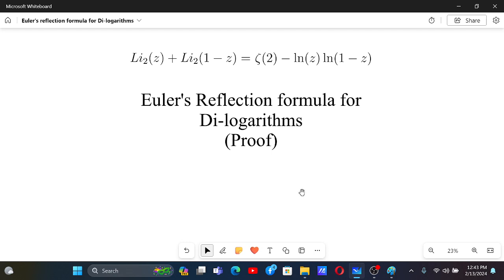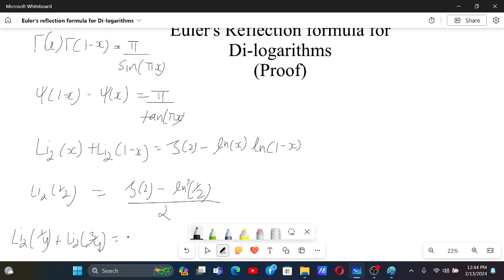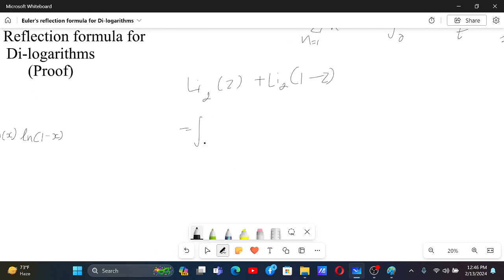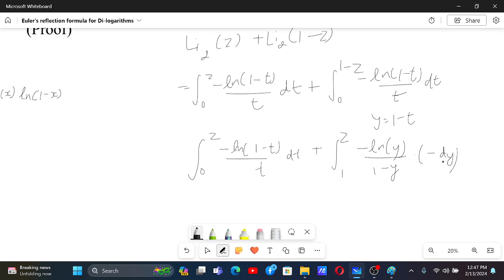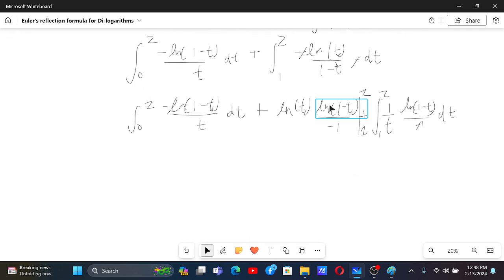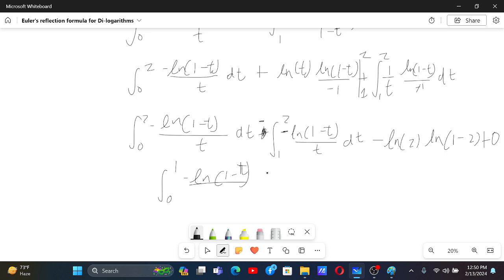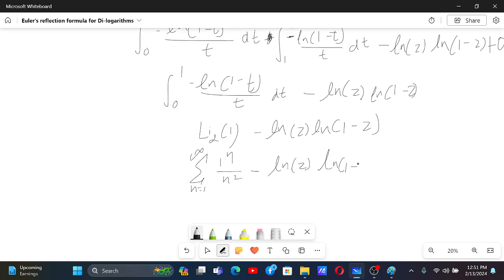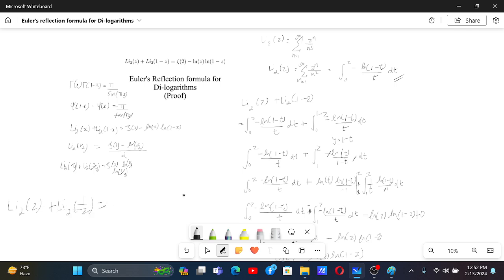Euler's Reflection formula for Di logarithms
Credit: Maths Stack Exchange Page (Sorry, I already closed the tab and can't remember his name.)